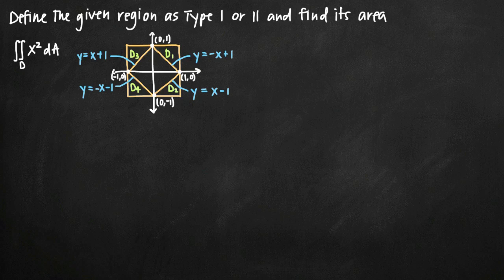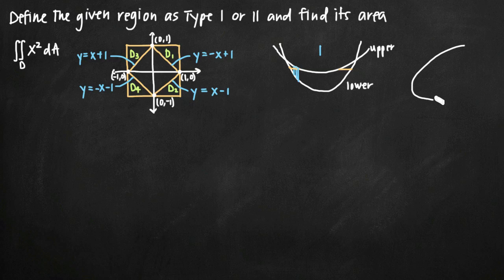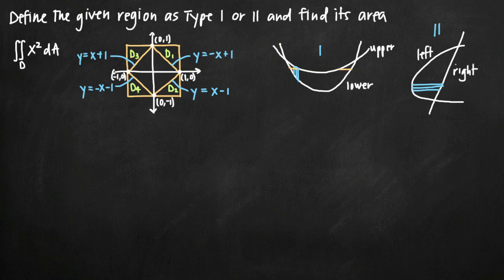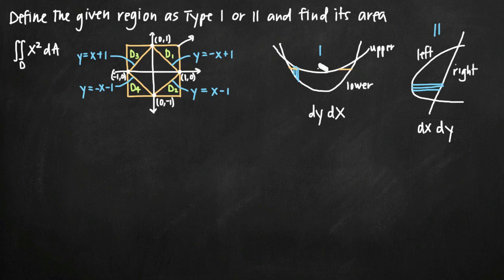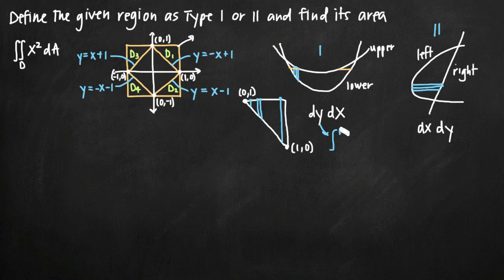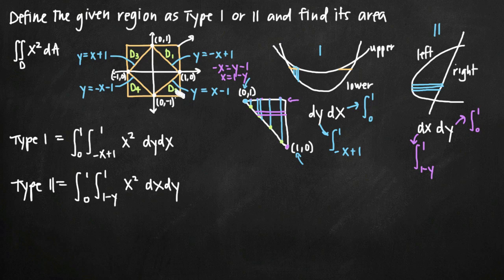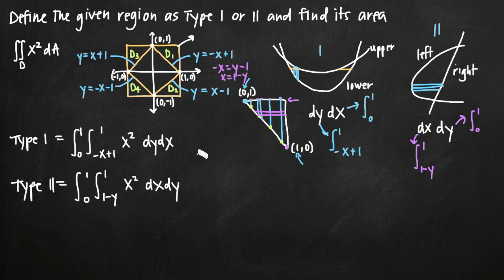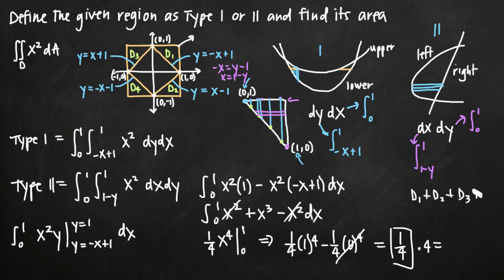Double integrals of type I and type II regions (KristaKingMath)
Learn how to use double integrals to find the area enclosed by type I and type II regions.